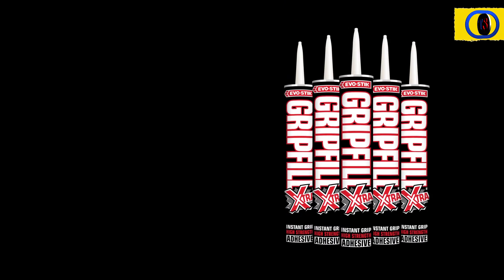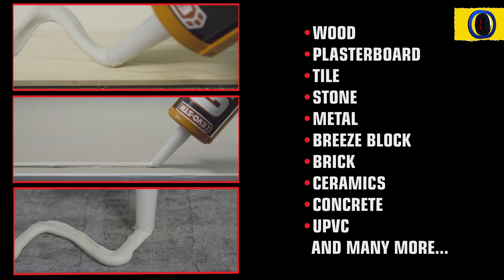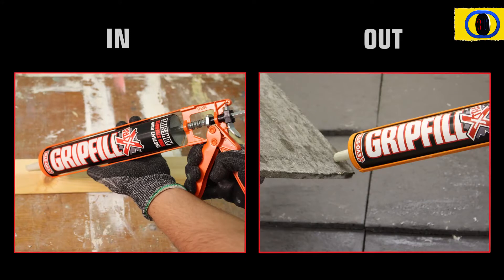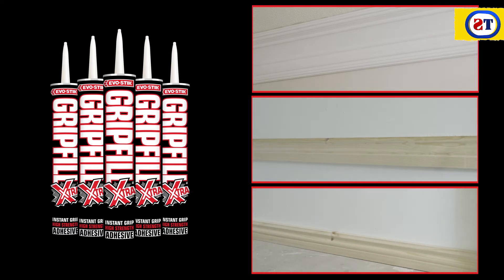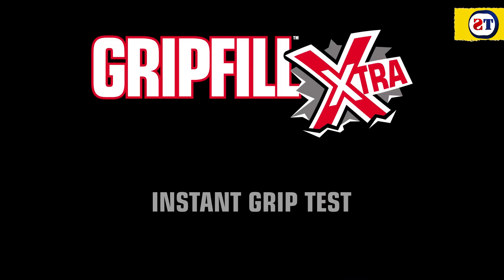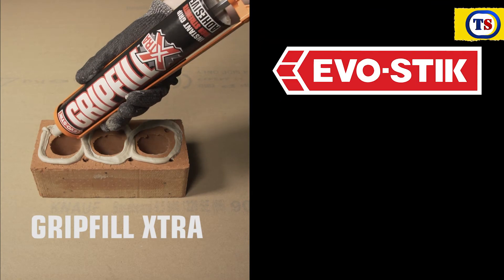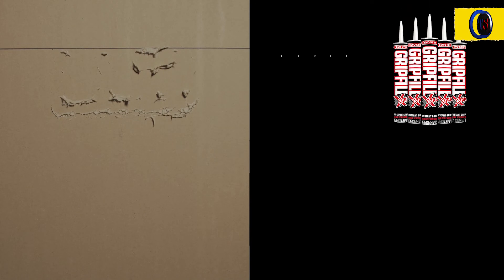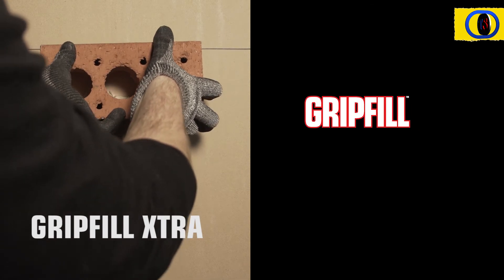Gripfill Xtra | Item 98918